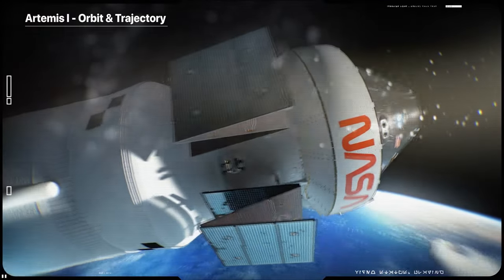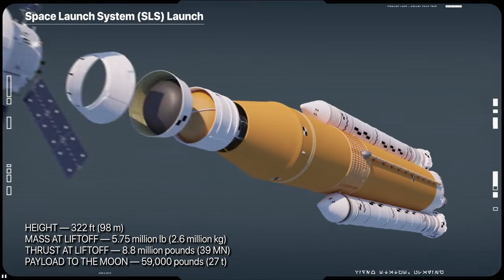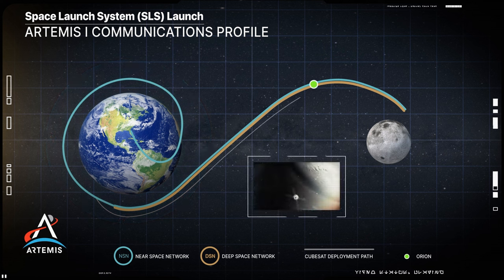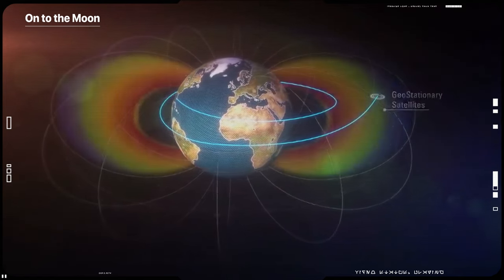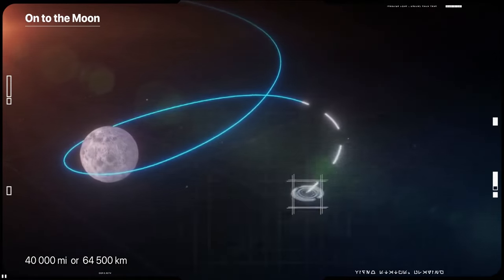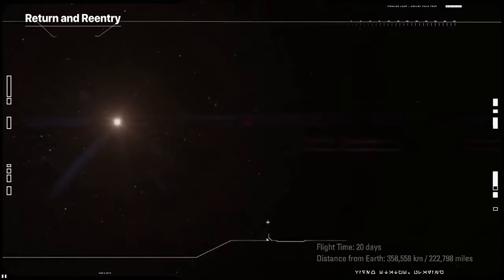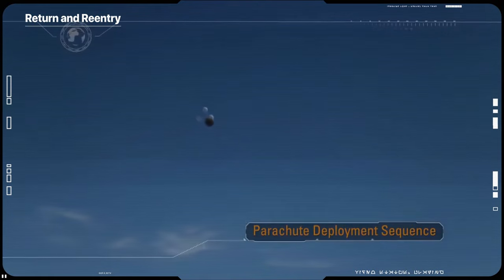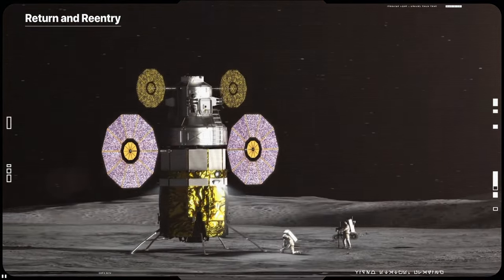Artemis I - Orbit & Trajectory Explained (Space Launch System SLS Rocket)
NASA’s Space Launch System rocket, carrying the uncrewed Orion spacecraft lifted off from Launch Complex 39B in Florida at 1:47 a.m. EST.

Artemis I is an uncrewed flight test that will lay the foundation for a sustained long-term presence on and around the Moon. Launching this summer, the Space Launch System (SLS) rocket and integrated Orion spacecraft will help us get a feel for what astronauts will experience on future flights. Artemis I is an important step in NASA’s long-term goals for space exploration, paving the way for us to land the first woman and the first person of color on the Moon, explore more of the lunar surface than ever before — and prepare to travel on to Mars.

Credit:
NASA.gov
ESA/ATG medialab